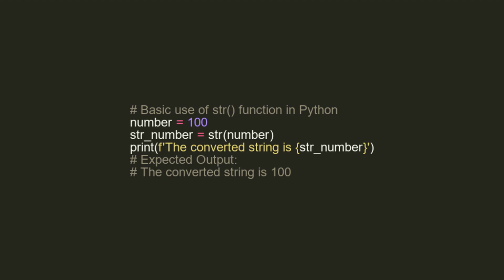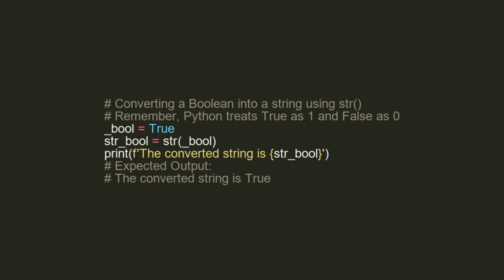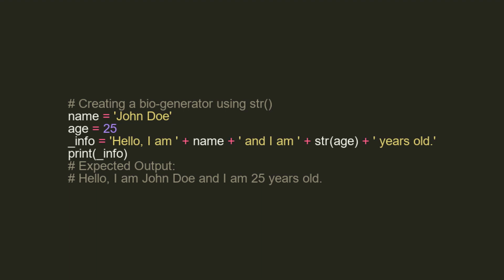Python - str(): Beginner String Conversions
📚✨Hello, future Python pros! Welcome back to Code Corpora for another deep dive into Python's endless ocean of functions. Today's focus is on the str() function—your key to effortlessly converting data types into strings in Python! 🐍💼

In our session, "Speak Fluent Pythonese with str()", we'll unveil the fundamentals and secrets of string conversion in Python. Here's a sneak peek at what's on the agenda: 📋

1️⃣ Understanding the str() function
2️⃣ Turning integers, floats, and booleans into strings
3️⃣ Accessing the advantages of converting different data types into strings
4️⃣ Discovering more complex uses of the str() function

Along the journey, you'll even get hands-on with creating a mini-function that replicates the str() function's actions, and we'll conceptualize string formatting by creating a basic bio-generator! 🚀

Whether you're a new code enthusiast or an experienced tech maestro looking to sharpen your skills, this tutorial is tailor-made for everyone. After today, Python strings will sing to your tune because here at Code Corpora, we're not just teaching Python—we're helping you conquer it! 🙌💡

So, what are you waiting for? Press play, peeps! Keep coding, folks! 🚴‍♂️🏆